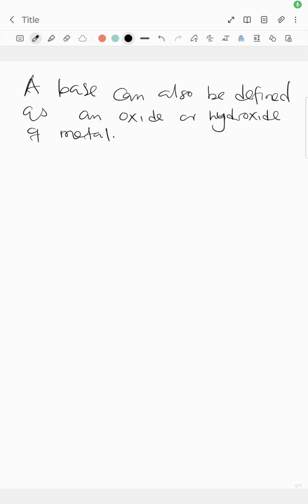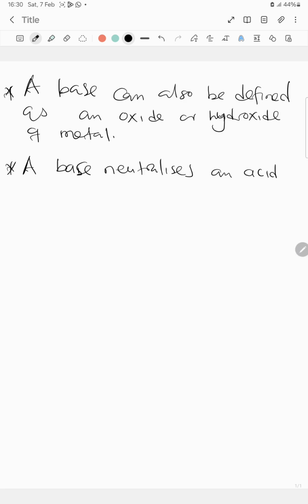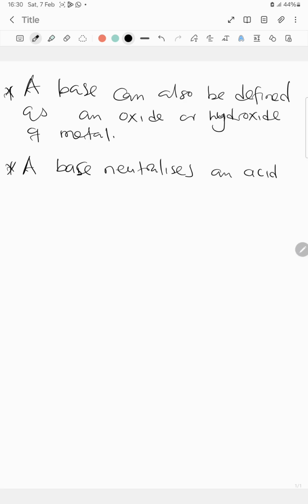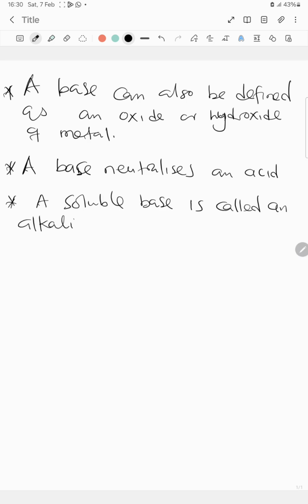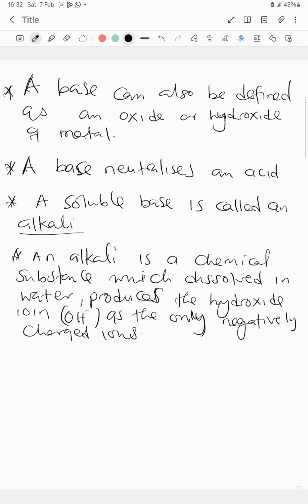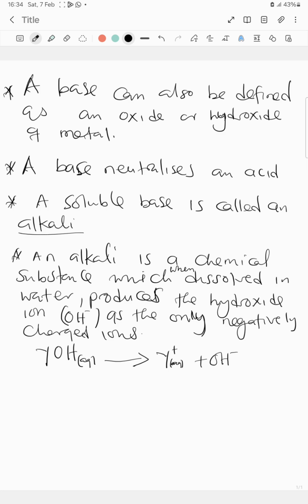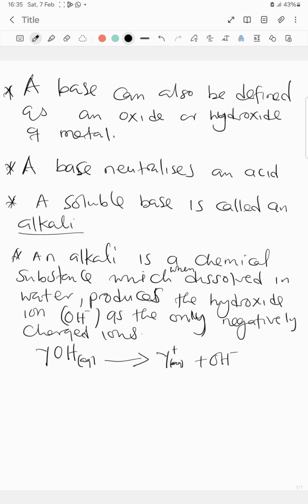February 8, 2026